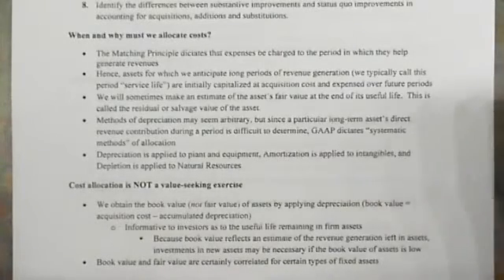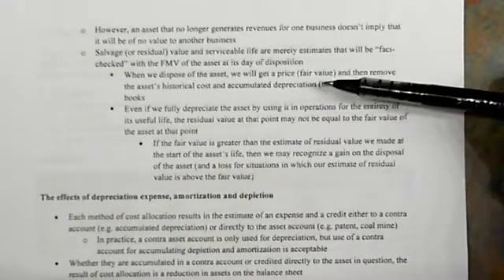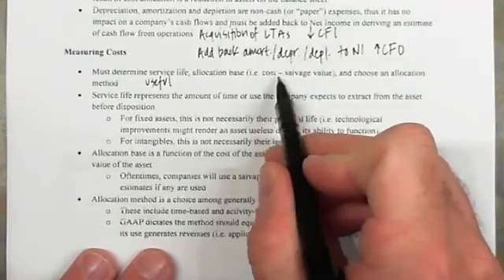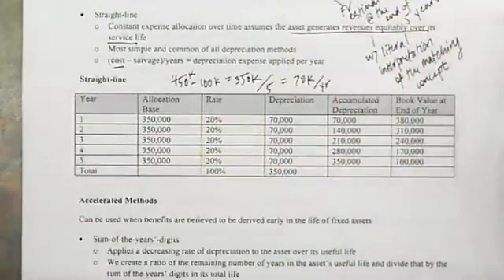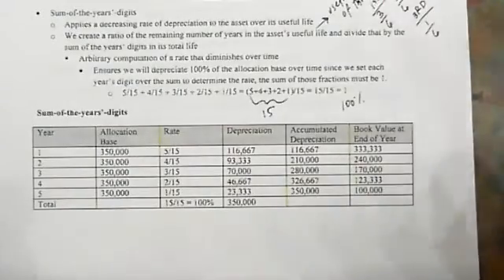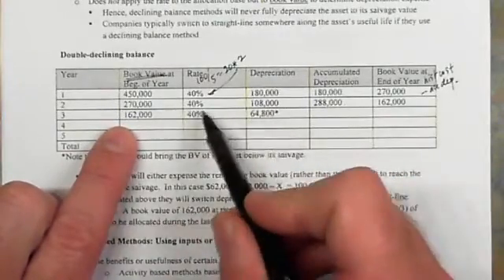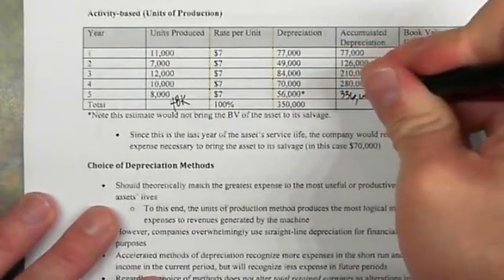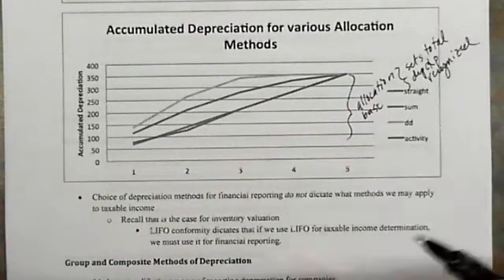Module 18.1: Cost Allocation, Fundamentals and Basic Depreciation Methods